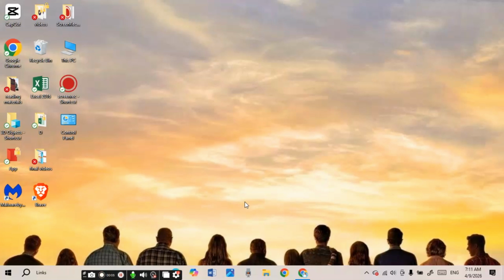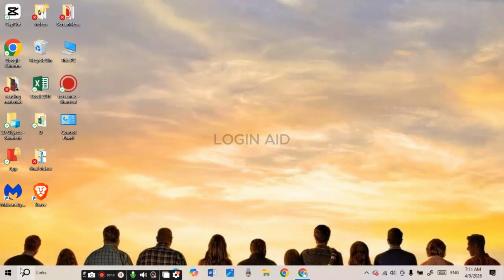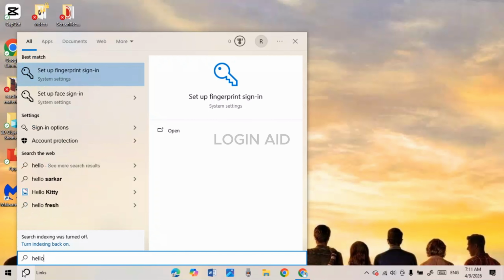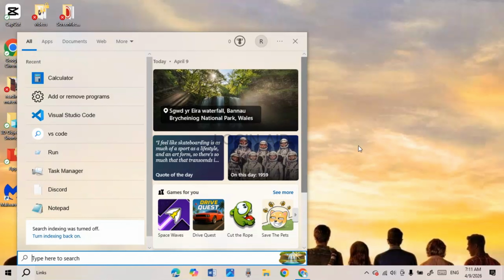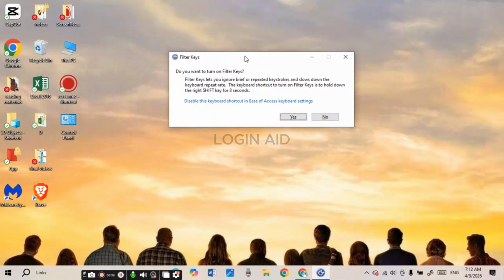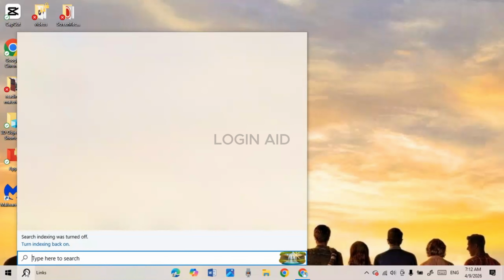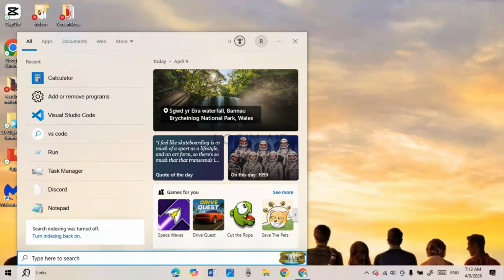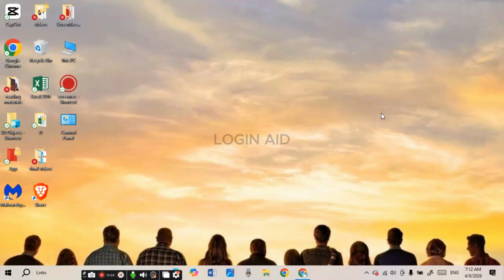How To Lock Or Unlock Keyboard In Windows 10 | Fix Keyboard Not Typing Issue 2026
Is your keyboard locked or not responding on Windows 10? This video shows how to lock or unlock your keyboard and get it working again quickly.

This tutorial covers:

• How to lock keyboard in Windows 10
• How to unlock keyboard on your PC
• How to enable or disable keyboard input
• How to fix keyboard not working issues
• How to use keyboard shortcuts and settings